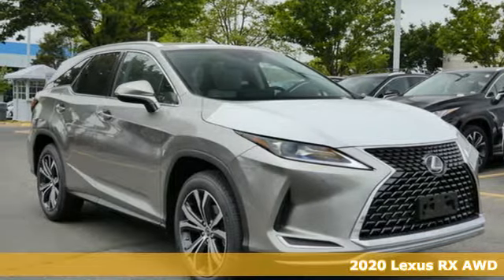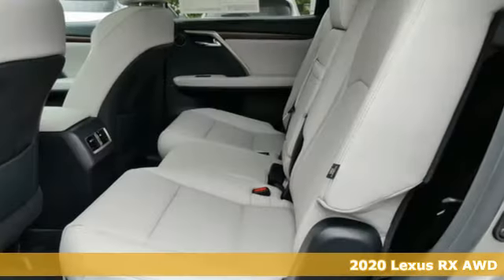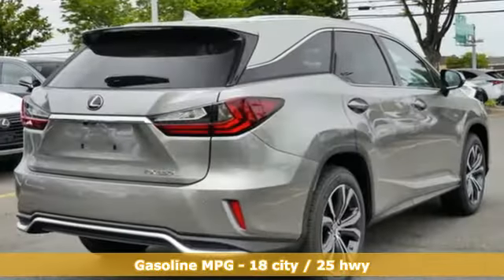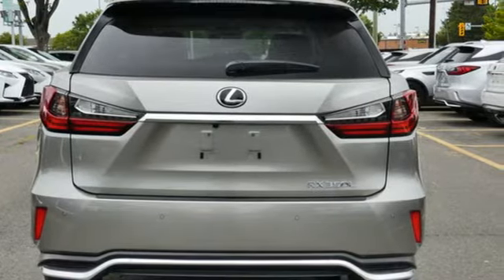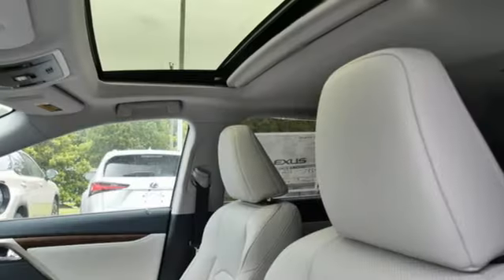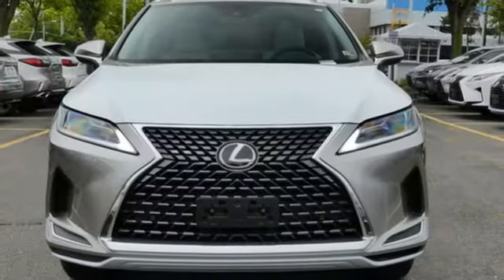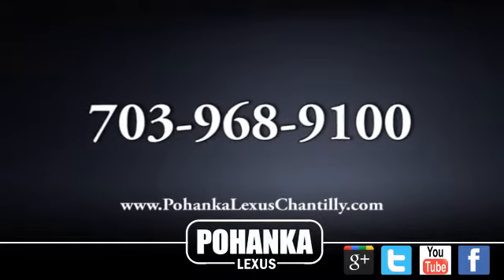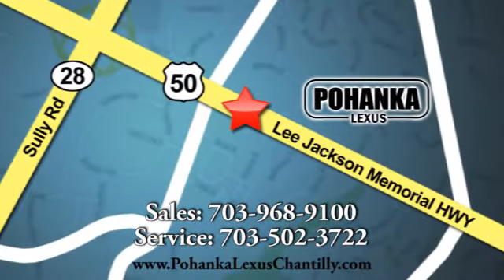New 2020 Lexus RX Chantilly Dale City VA DC, MD RXL2025534 - SOLD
Year: 2020
Make: Lexus
Model: RX
Trim: RX 350L AWD
Engine: 214 L V6 Cyl.
Color: Atomic Silver
Interior: Birch
Stock #: RXL2025534
VIN: JTJHZKFA3L2025534

Address:
13909 Lee Jackson Memorial Hwy